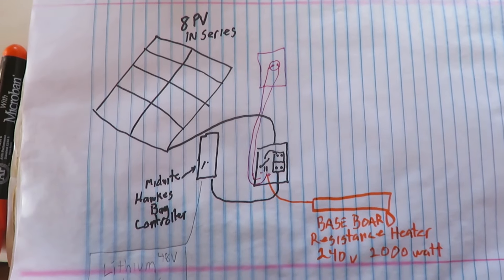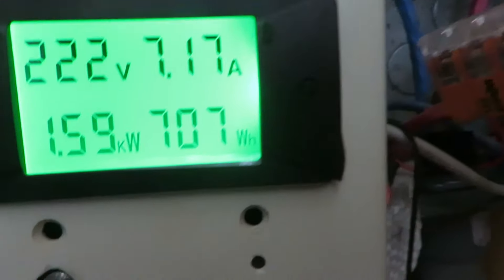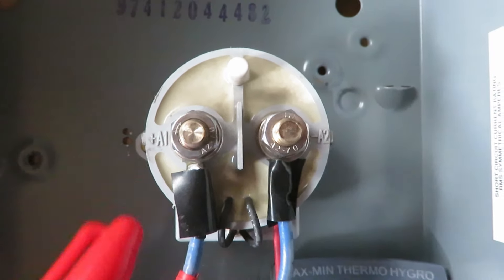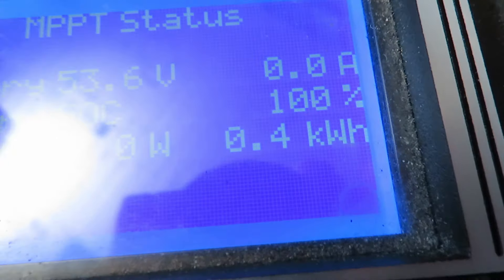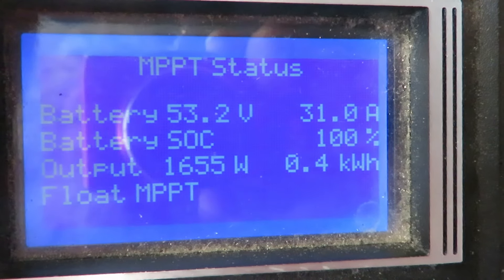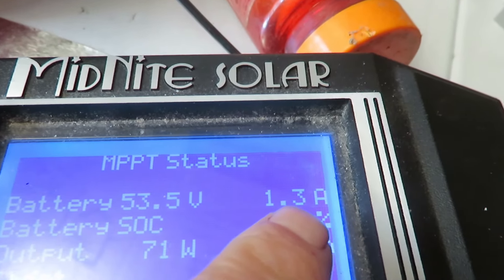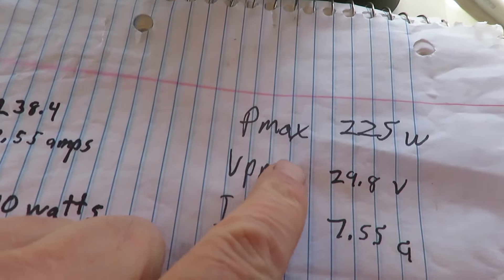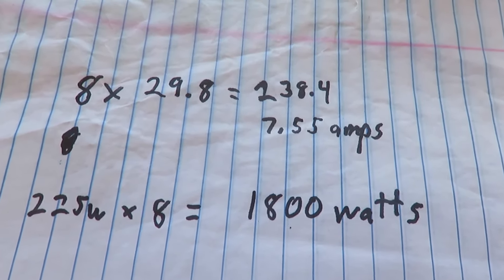PV bypass charge controller direct to heater when batteries are full.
I show how I automatically  bypass PV input from charge controller to direct into a resistance baseboard heater. I used an auxiliary contact on a Midnite Solar Classic charge controller  to switch a contactor. But it could also be switched manually or with some other device.